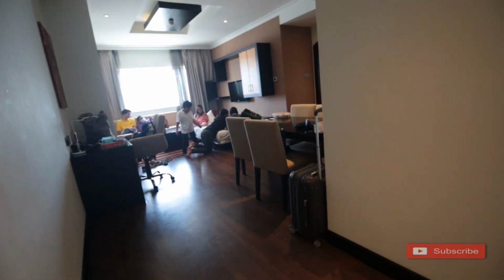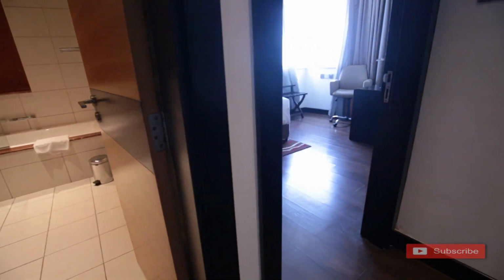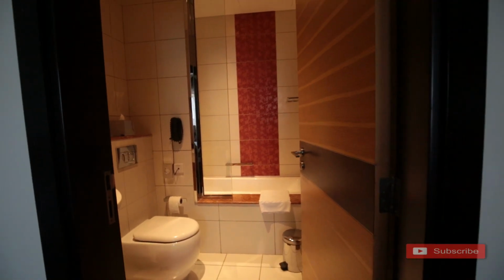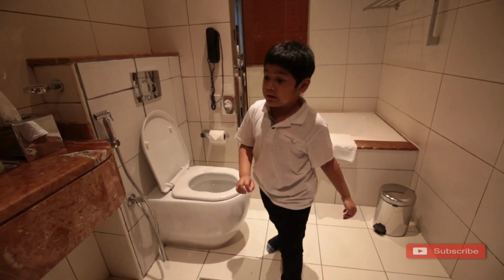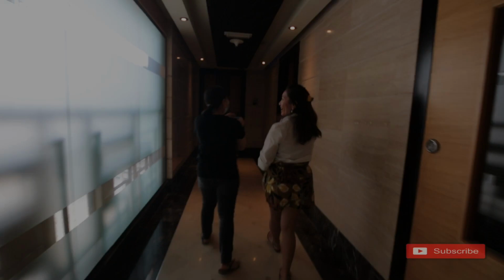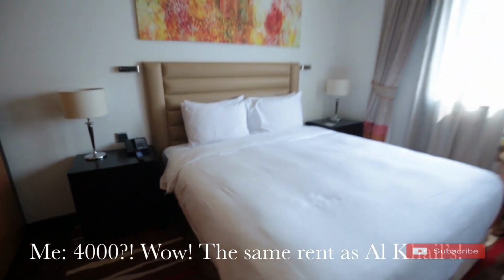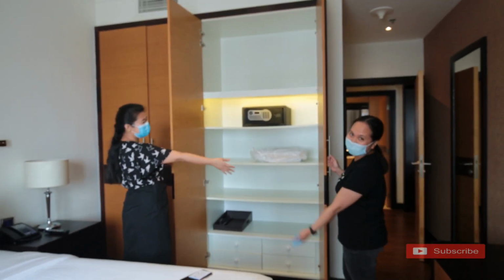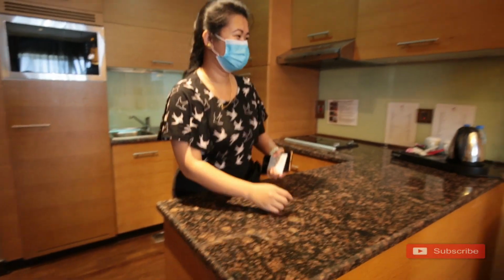Room Tour of Double Tree by Hilton Al Barsha Dubai plus a Birthday Boodle Fight Dinner!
Hello guys! I have filmed our 1-night stay at the Double Tree by Hilton Hotel, Al Barsha Dubai, United Arab Emirates so I could show you around the place a little bit and share with you some experiences we had in this time of Covid! Most importantly, it's my 17-year old son's birthday, so this is how we celebrate our Birthday Dinner the Filipino way! Please keep watching until the end!